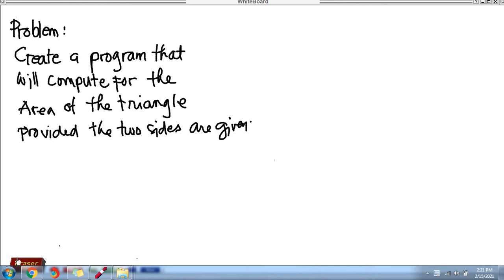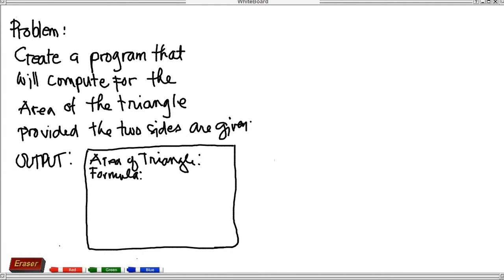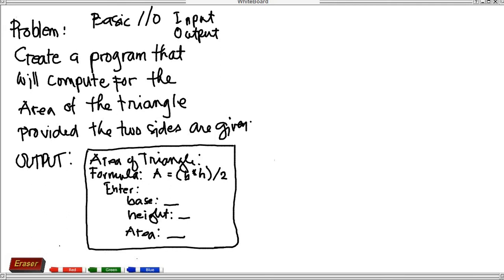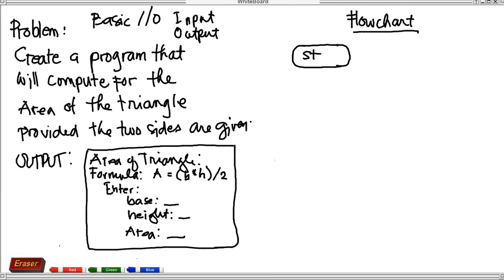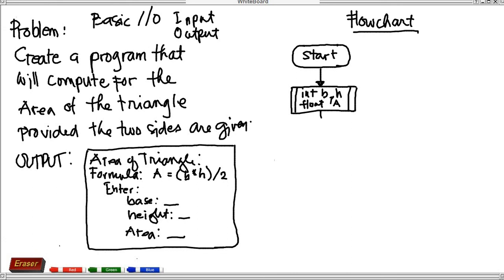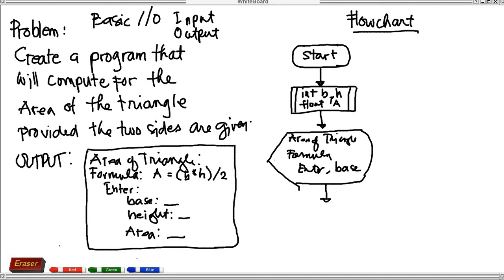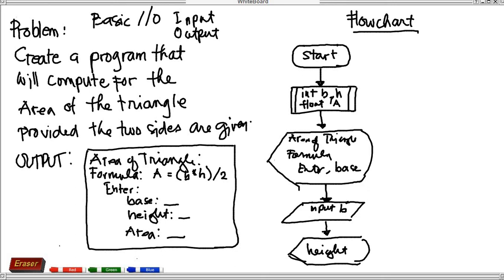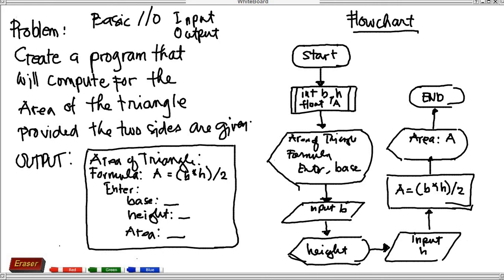Sample Program Basic I O part 1